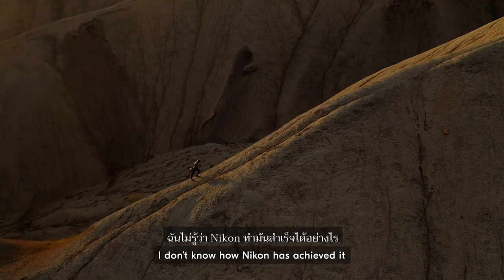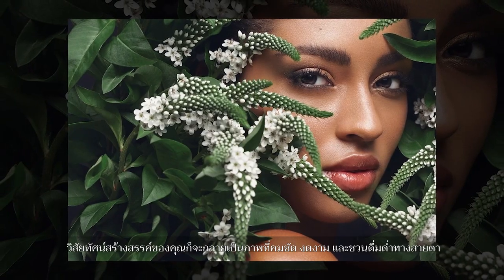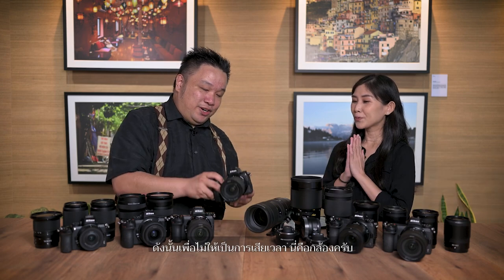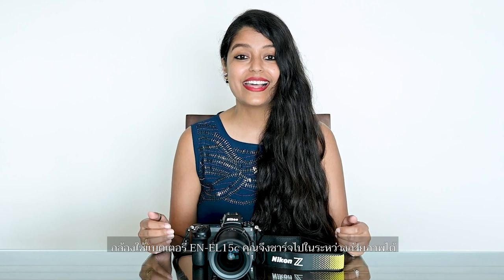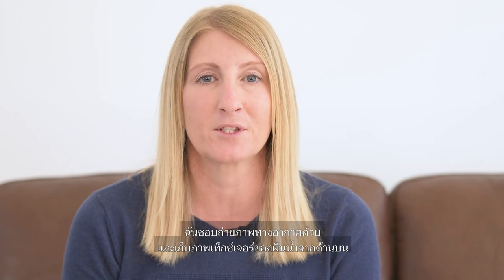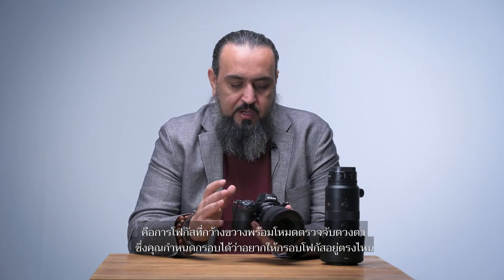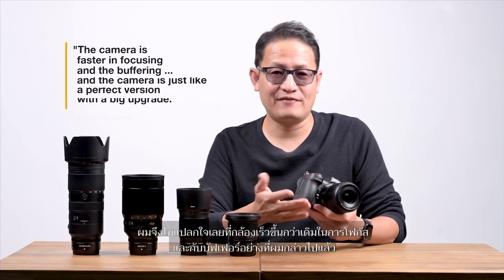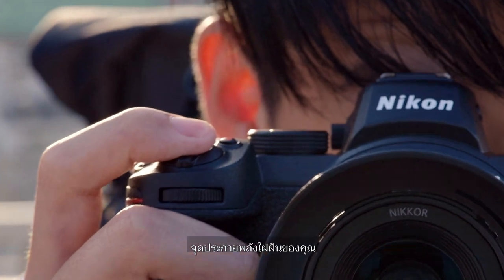NIKON Z 7 II and NIKON Z 6 II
THE CHAPTER!